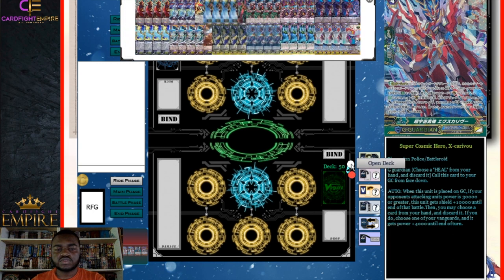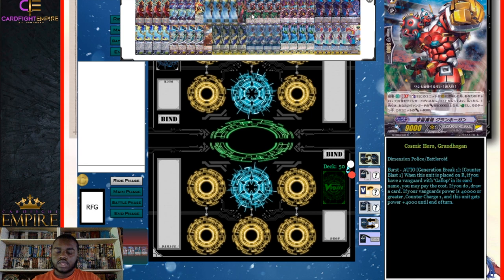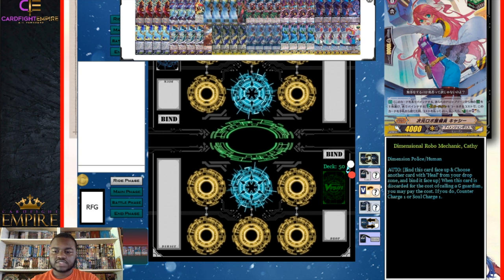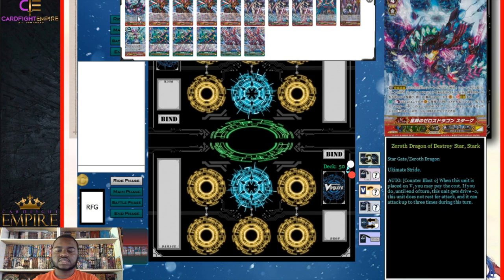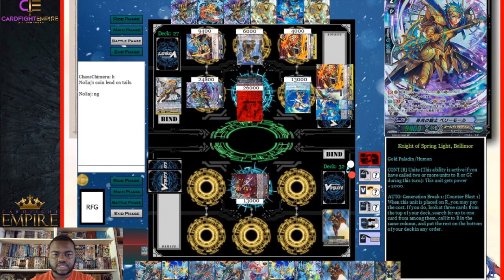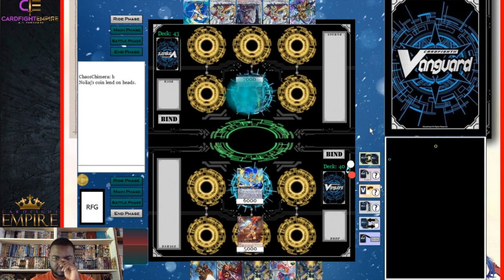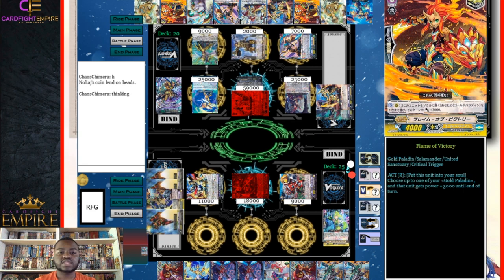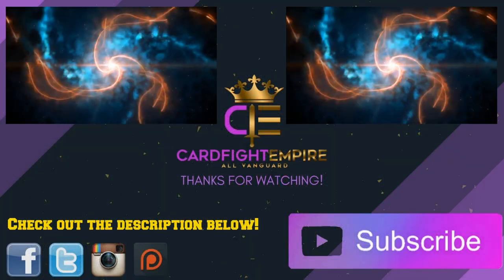Cardfight!! Vanguard Series: FutureFight!! Vanguard - G-EB03 Gallop Deck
Hey guys! Here's a video covering the new Gallop Deck from G Extra Booster Set 3: The GALAXY STAR GATE and what I think about it along with games I played! I Hope you enjoy the video!

Want to show your love for the channel or join the Empire community? Want to be part of polls / posts / decisions concerning the channel and content? Want to ask me as many CFV related questions as you want? Or maybe you want to be coached or win a box monthly? Thanks for the support guys. Much love. ~

Also for Short Event Coverage Videos and Short Updates, Check us out on Instagram

Check out GrooveCube for the ending music!